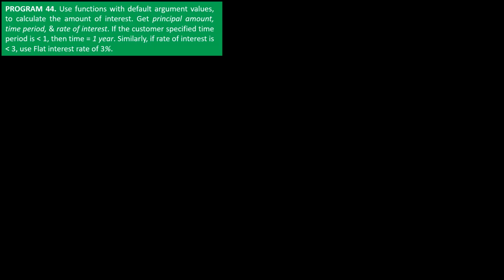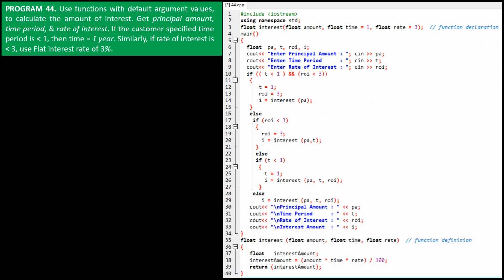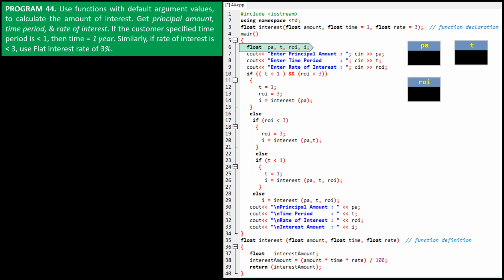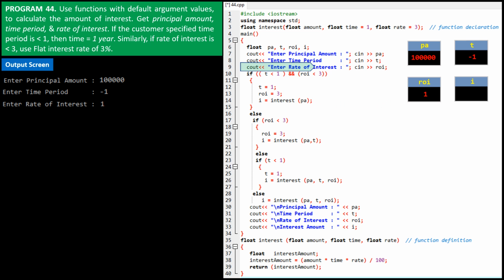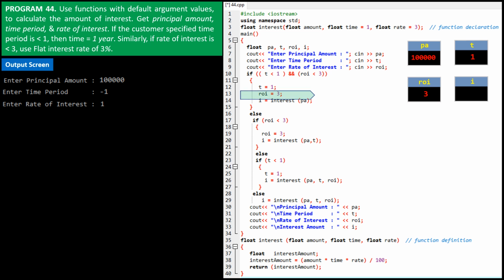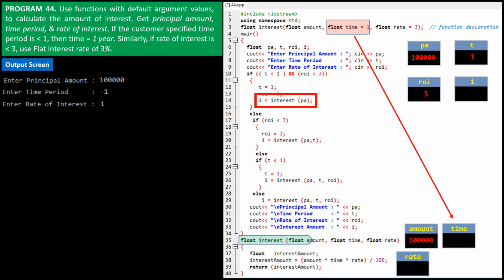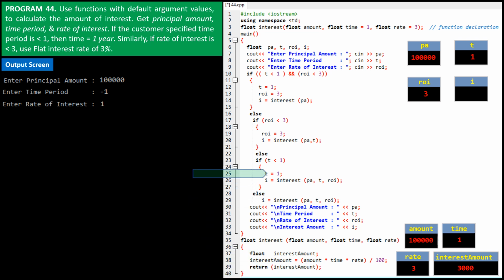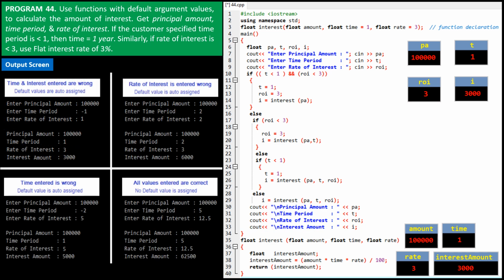Program to demonstrate FUNCTION CALL BY PASSING DEFAULT ARGUMENTS. A Visual Experience.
Learn how FUNCTION CALL BY PASSING DEFAULT ARGUMENTS work - with the help of a Program driven by "visualized program tracking". You are guided by well researched, effortless teaching process, that has helped create a strong foundation for several aspiring software engineers.